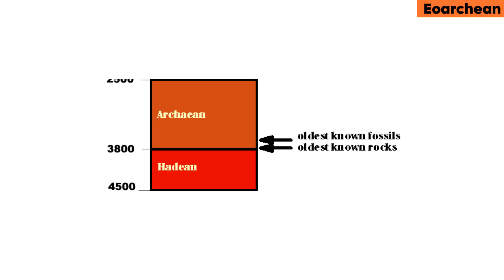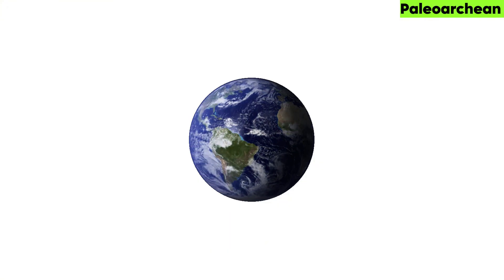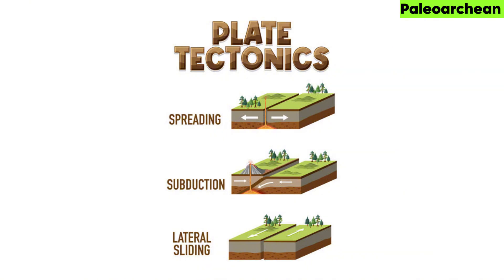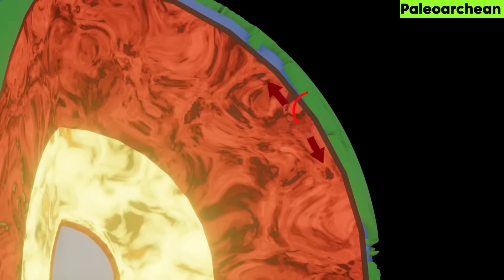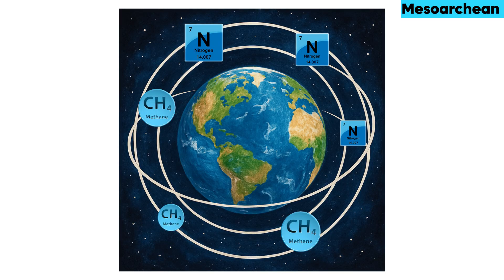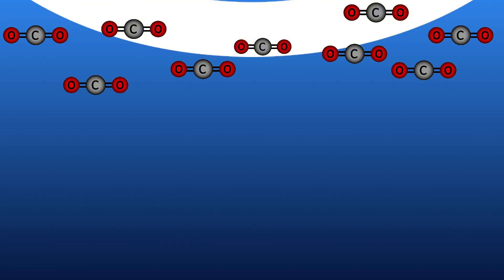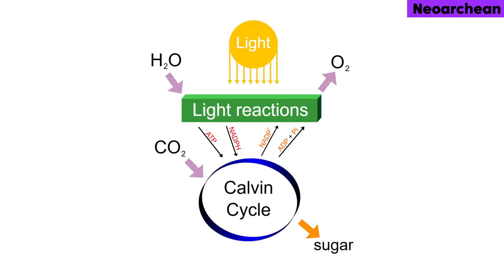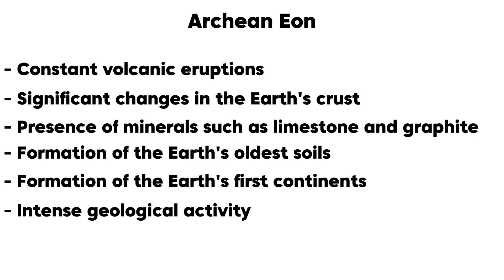Archean Eon Explained in 7 Minutes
TIMESTAMPS

0:00 Eoarchean
0:59 Paleoarchean
3:46 Mesoarchean
5:50 Neoarchean